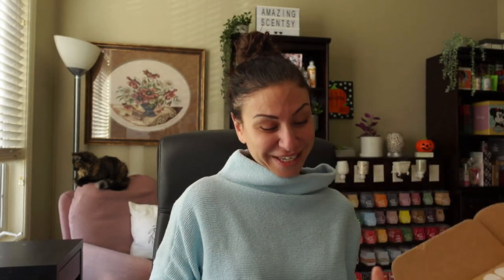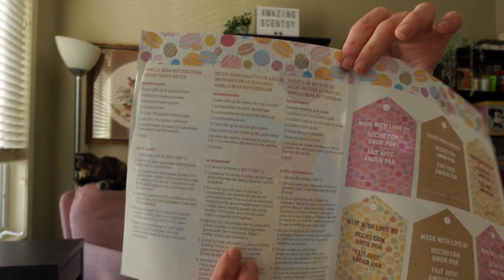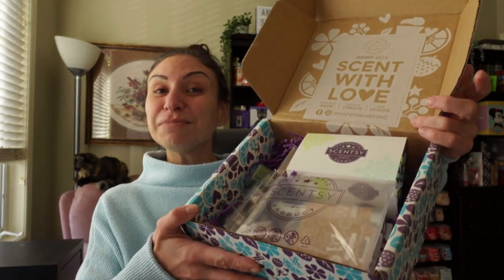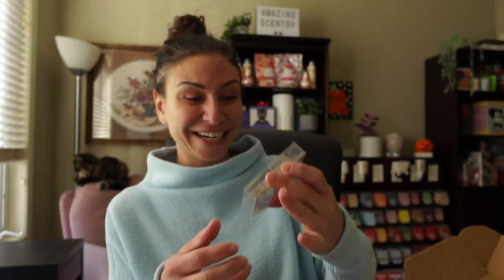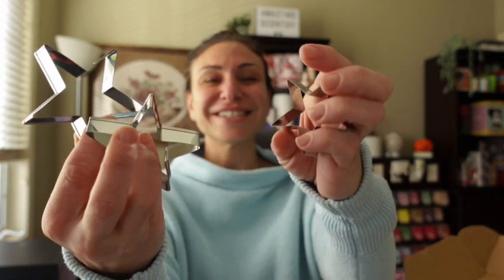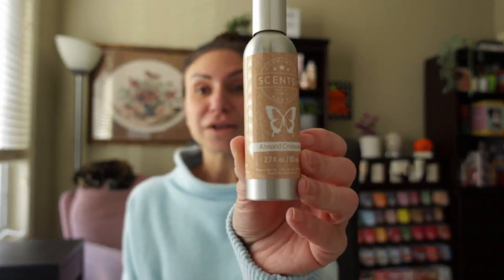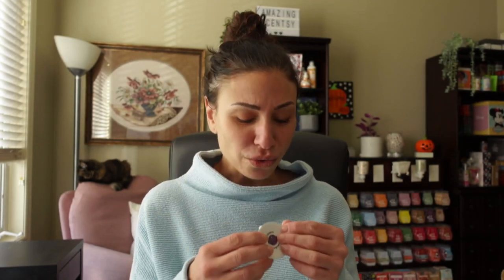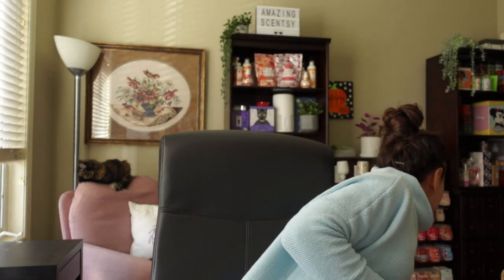Scentsy October 2021 Whiff Box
There's never a bad time for baking, so this month Scentsy is honouring this beloved pastime. The October Whiff Box includes a variety of bakery-themed fragrances, plus an exclusive set of Scentsy star cookie cutters! Get your very own Whiff Box today before they sell out!